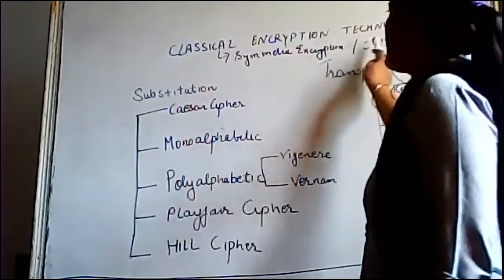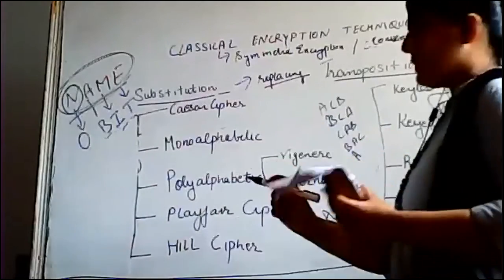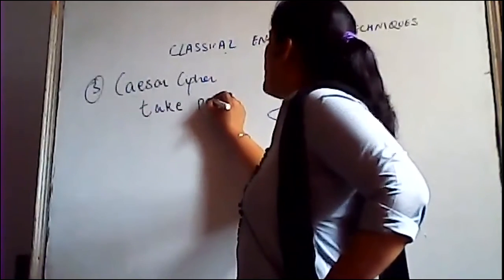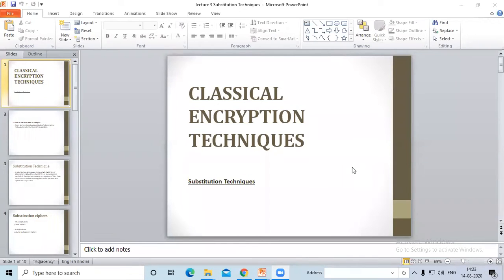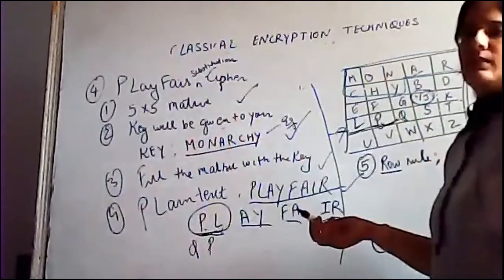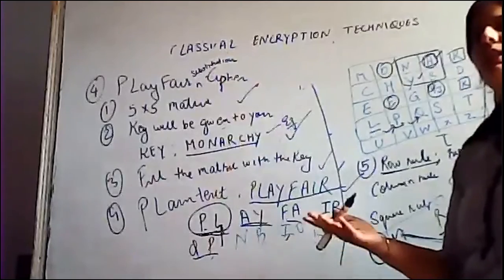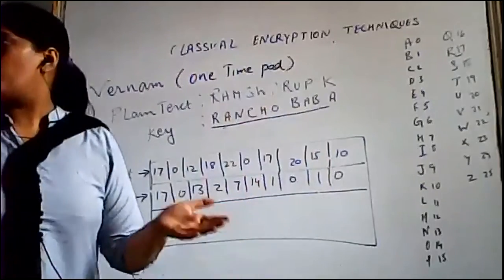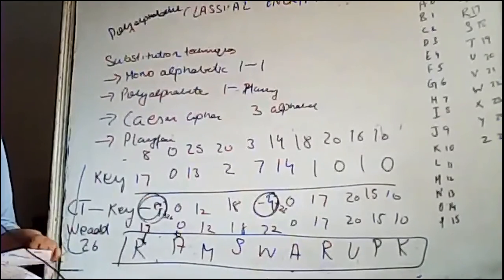Information Security : Lecture 1 substitution techniques